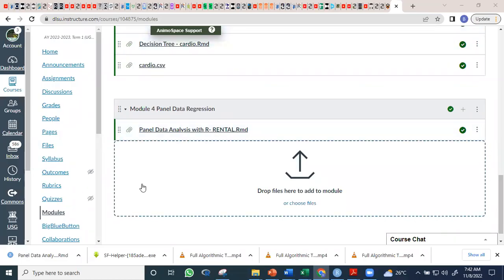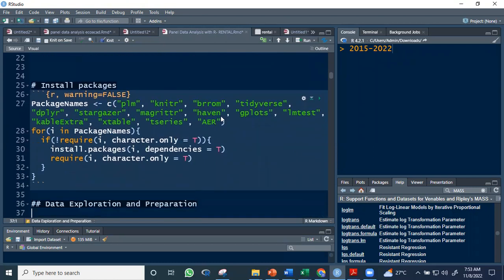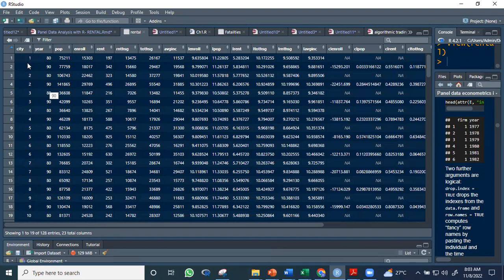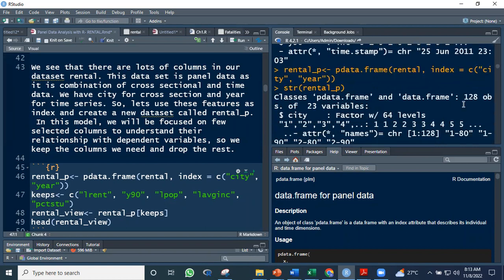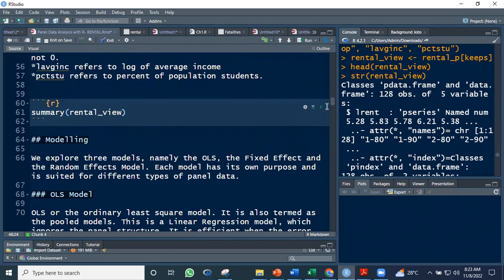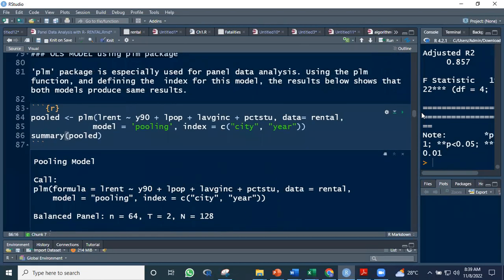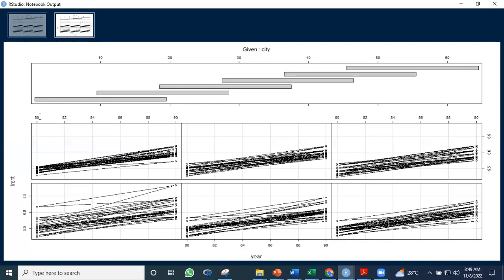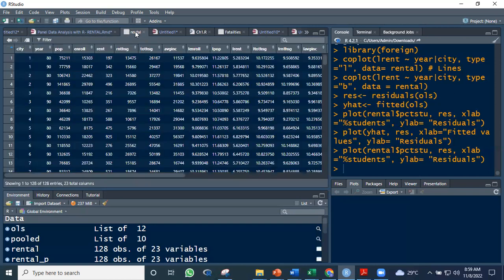FINTSAR K31 Nov 8, 2022 Panel Data Regression1